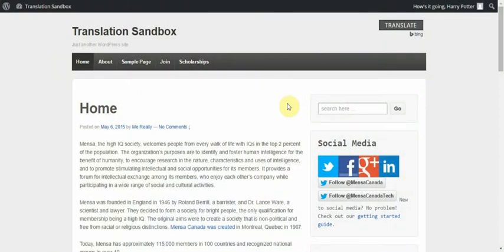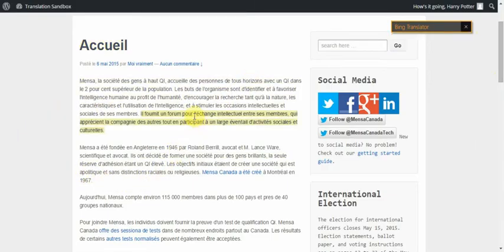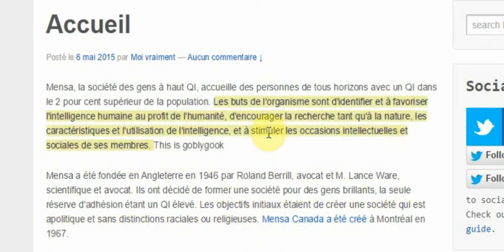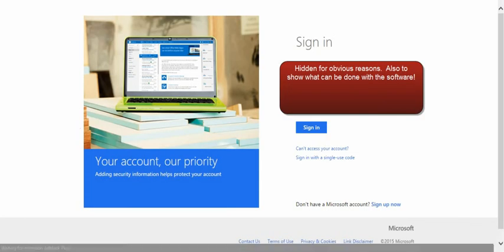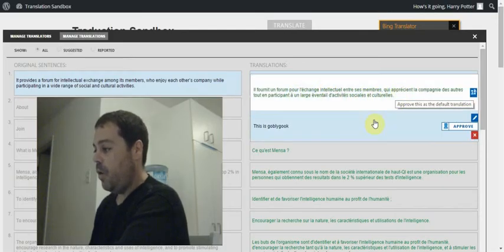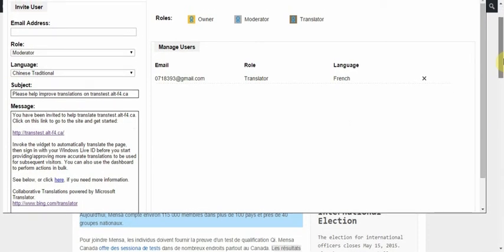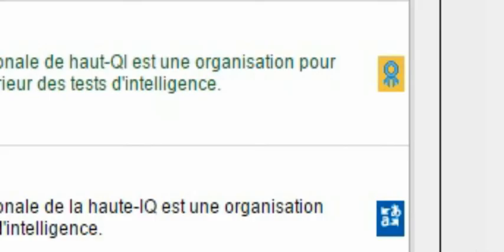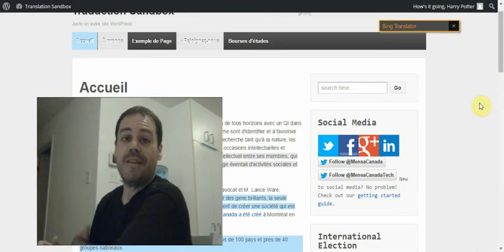bing translate test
I'm just testing stuff.